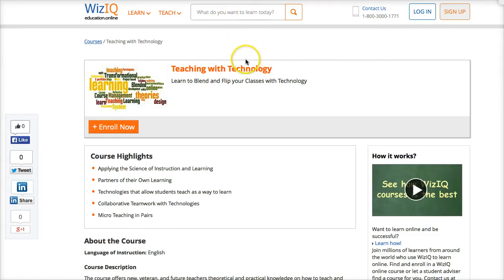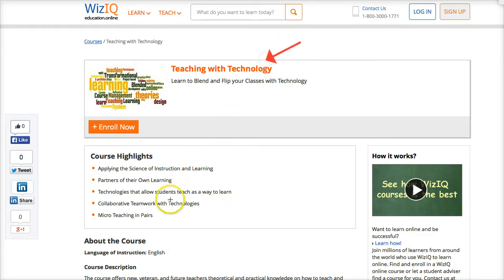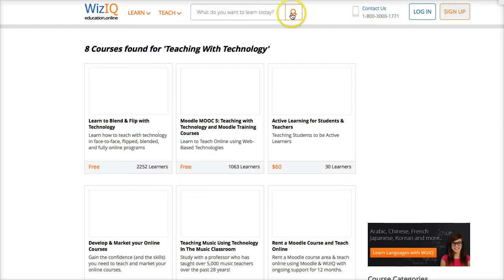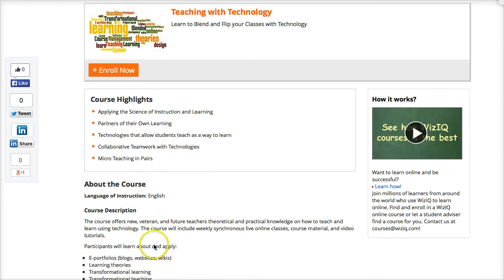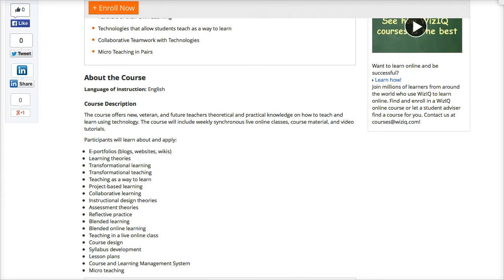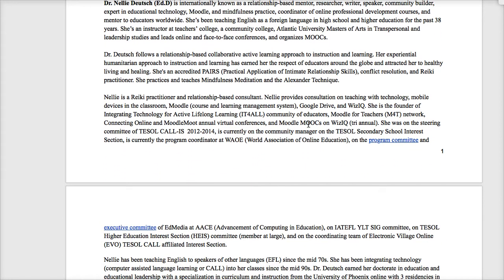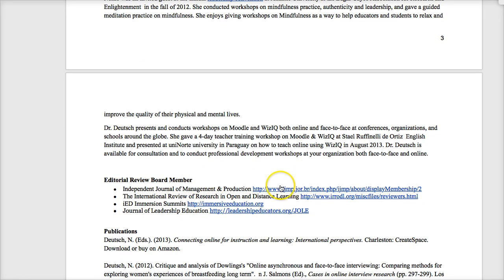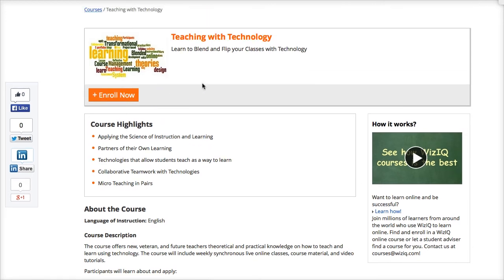How to Teach with Technology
Teaching with Technology is a free online course that offers new, veteran, and future teachers theoretical and practical knowledge on how to teach and learn using technology. The course will include weekly synchronous live online classes with recordings, course material, and video tutorials.

You're invited to spread the word and enroll in Teaching with Technology right now

The course provides new, veteran, and future teachers theoretical and practical knowledge on how to teach and learn using technology. The course will include weekly synchronous live online classes, course material, and video tutorials.

Participants will learn about and apply the following:

  1. E-portfolios (blogs, websites, wikis)
  2. Learning theories
  3. Transformational learning
  4. Transformational teaching
  5. Teaching as a way to learn
  6. Project-based learning
  7. Collaborative learning
  8. Instructional design theories
  9. Assessment theories
10. Reflective practice
11. Blended learning
12. Blended online learning
13. Teaching in a live online class
14. Course design
15. Syllabus development
16. Lesson plans
17. Course and Learning Management System
18. Micro teaching